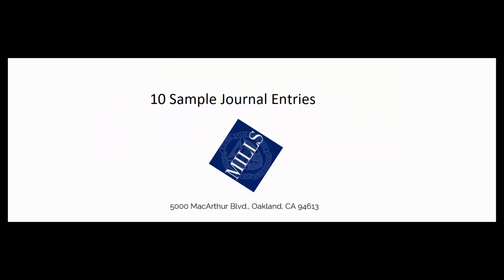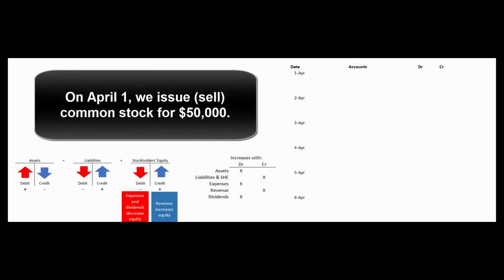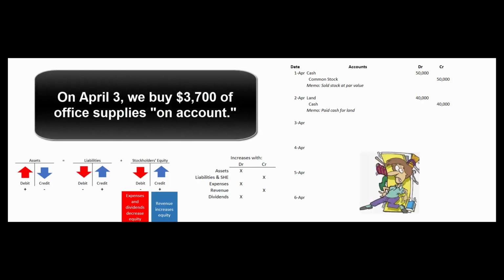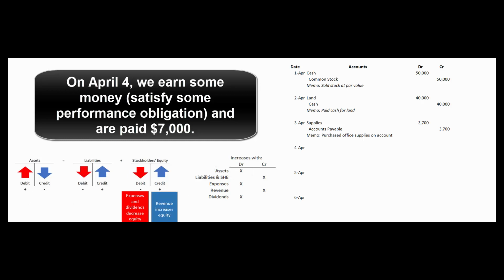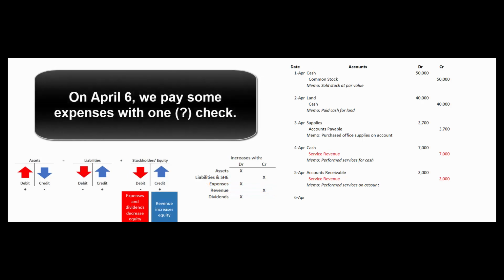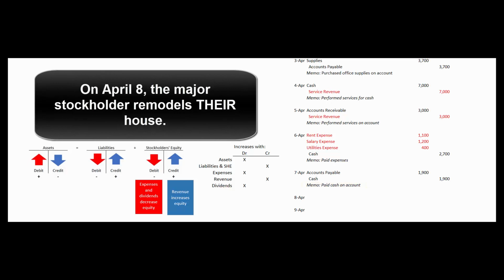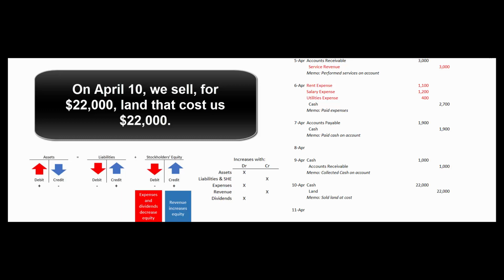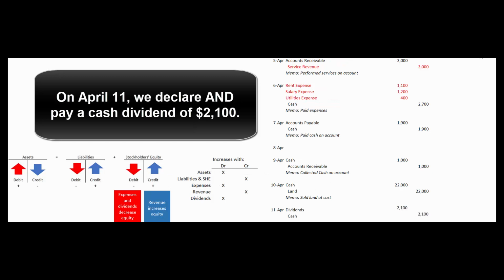Ten Sample Journal Entries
Ten sample journal entries from Harrison's Financial Accounting, 10th edition, chapter 2.  These are basic debits and credits for a corporate entity.